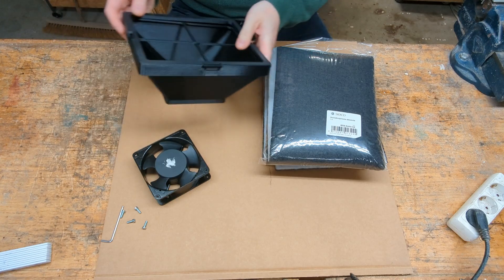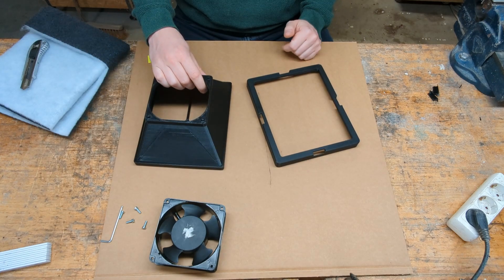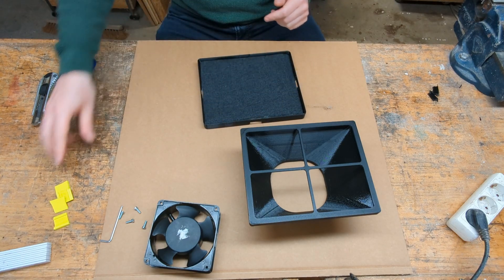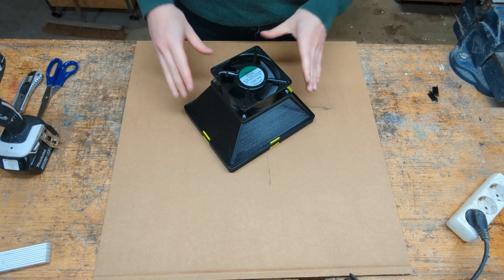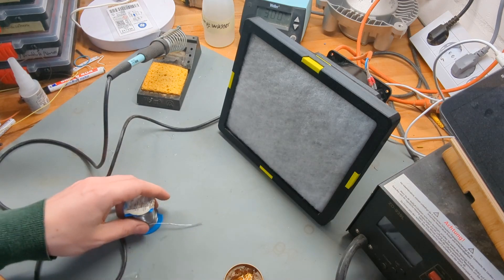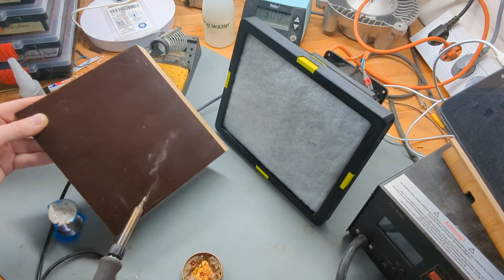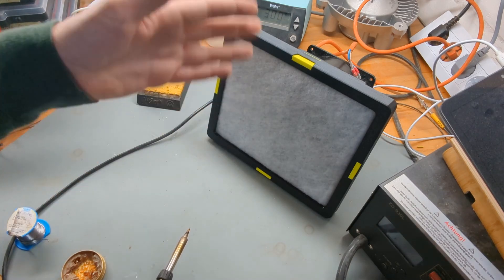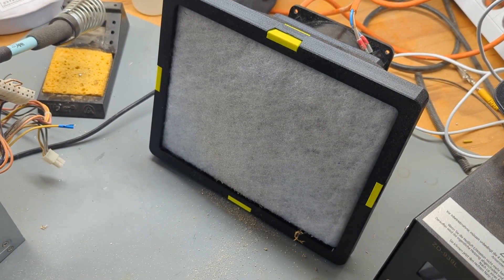3D printed soldering and workshop fume and dust extractor for 120x120mm fan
I show the process of assembling and testing my 3D printed fume/dust extractor.

00:00 Intro and Preparation
03:06 Assembly
09:12 Testing